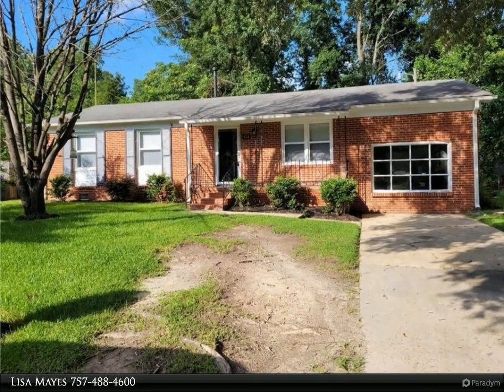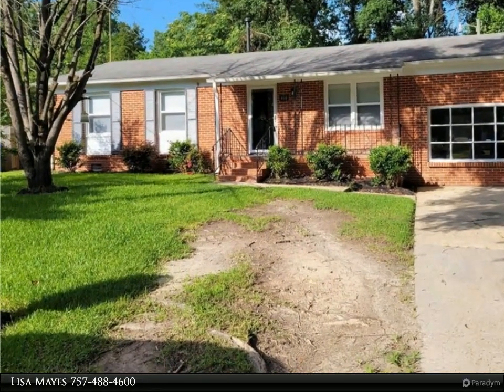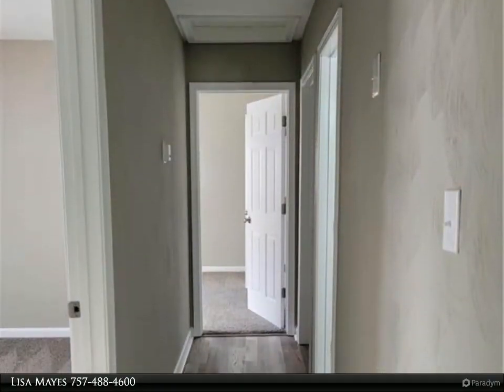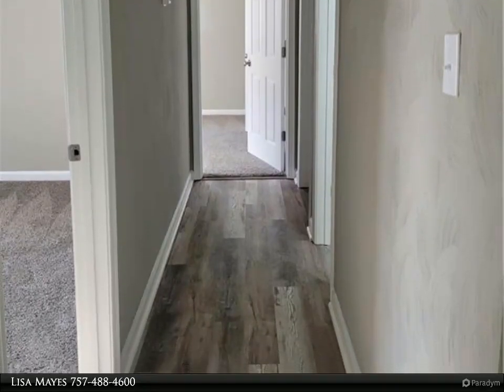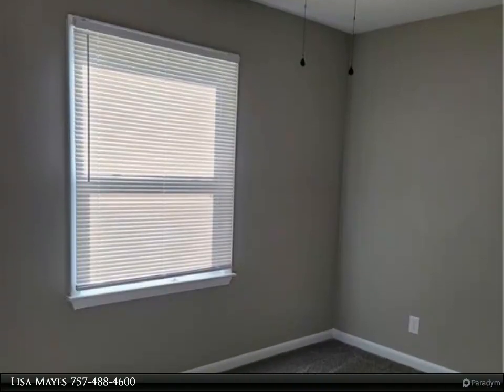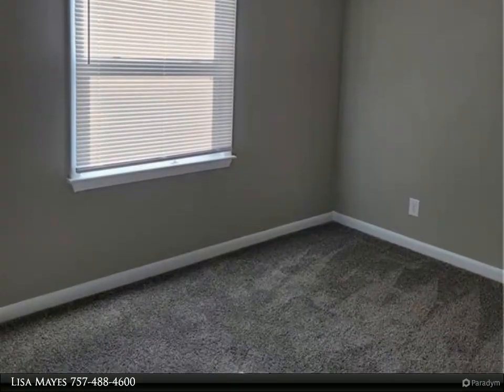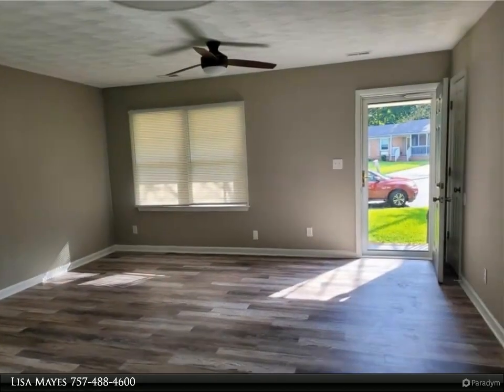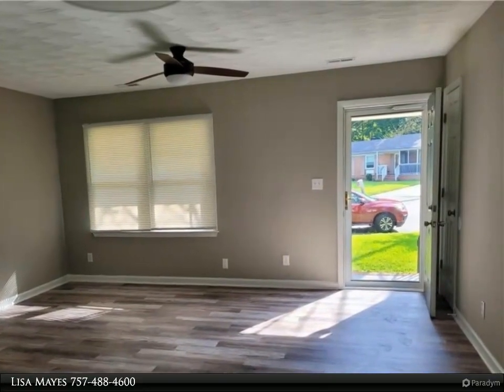Homes for Sale - 404 Wilson CT, Suffolk, VA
This will go quickly! Brick ranch nestled in a cul de sac on almost a 1/2 acre! This charming home features all new paint, floors, bathrooms, kitchen with granite countertops and a Stainless Steel appliance package, HVAC, as well as updated electric and plumbing! A fully converted garage boasts high ceilings & bay windows that can be used as a great multi-purpose space!

1 full bath, 1 half bath

Lisa Mayes
Berkshire Hathaway HomeServices Towne Realty